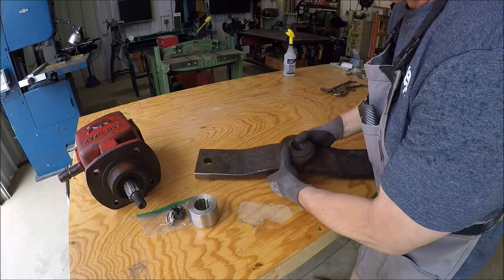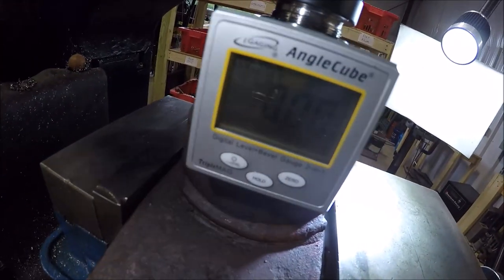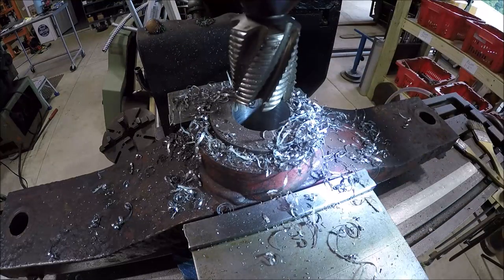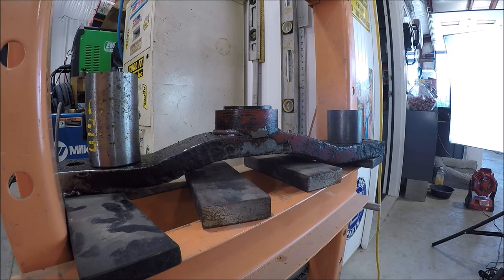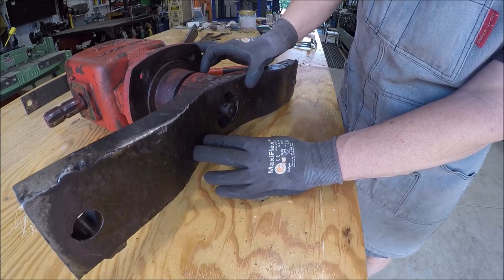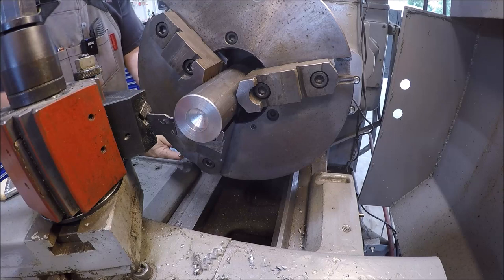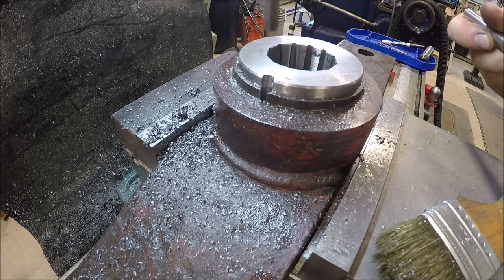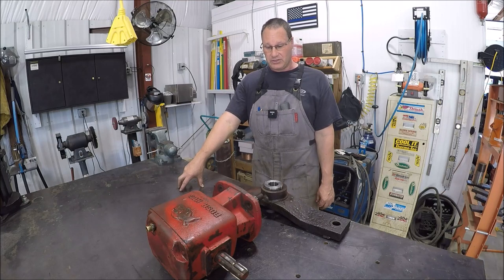Bush Hog repair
Local farmer down the road needed his Bush Hog repaired. So after some milling, boring and pressing I got him fixed up. This video ran a little long. Sorry about that.